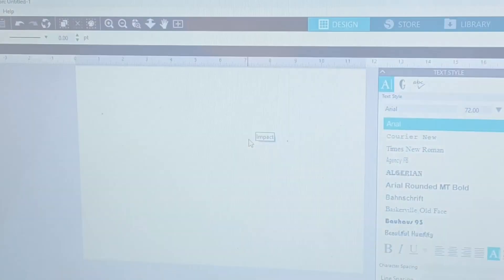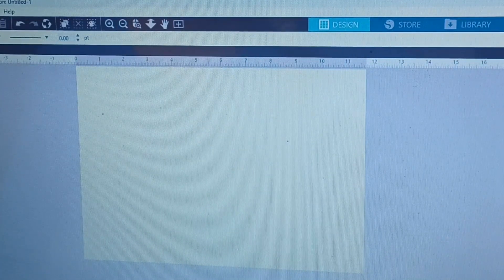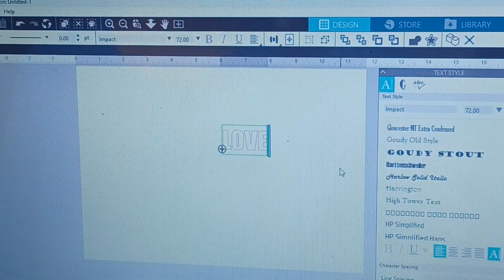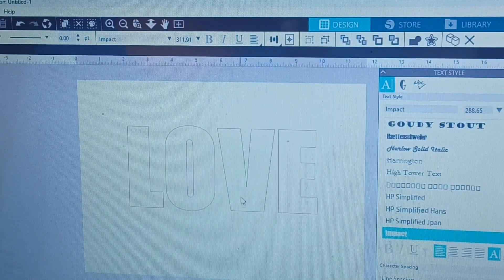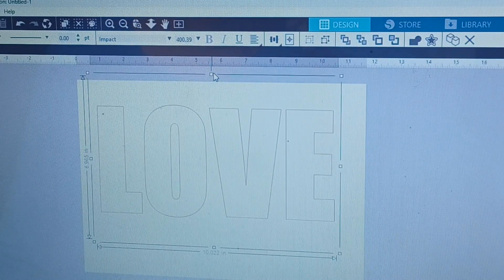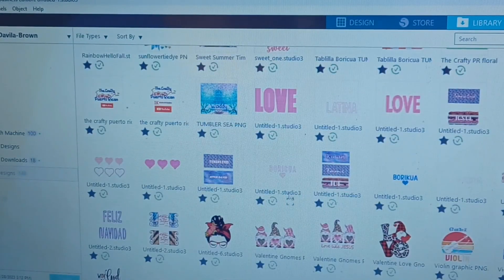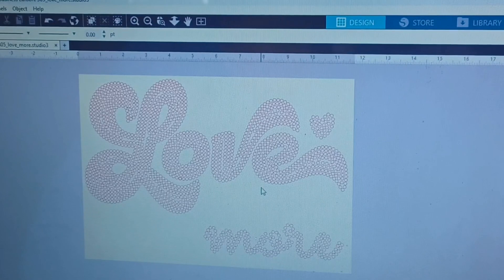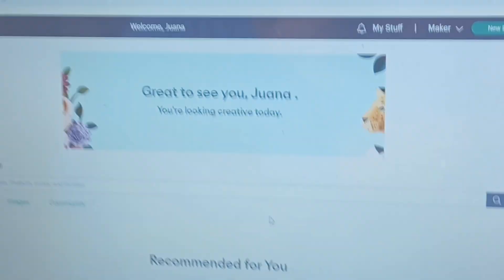How To Create A Hotfix Rhinestone Template Step-by-Step Tutorial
I n this tutorial I will show you the basics on how to create a rhinestone template. I will include all the necessary steps on how to create a template. For this tutorial I am going to be utilizing rhinestones, rhinestones flock, rhinestones transfer tape, rhinestones picker/wax tool, rhinestones brush, heat press, shirt, Cricut cutting machine, Cricut cutting mat. Let's bling!

🔻Rhinestones brush
🔻Rhinestone Picker Wax Pen
🔻HTVRONT Auto Press
🔻Cricut Maker
🔻Cutting mat for Cricut
🔻Cutting Board/flock template storage